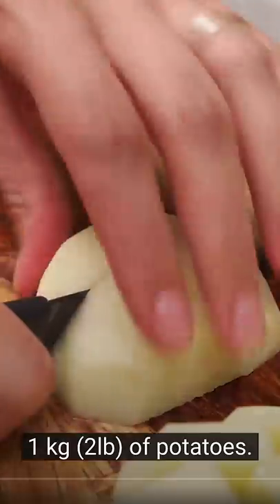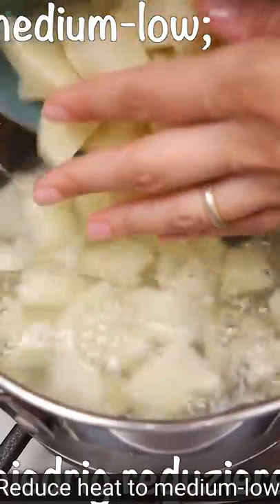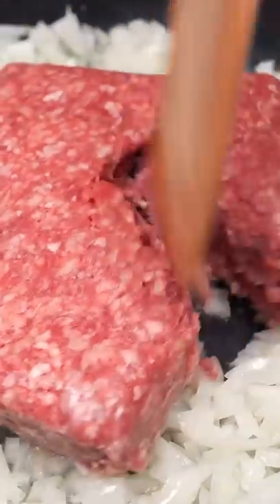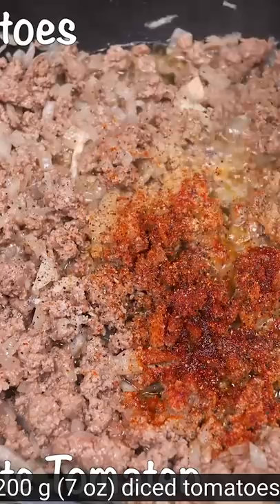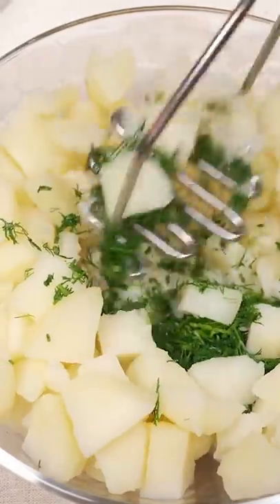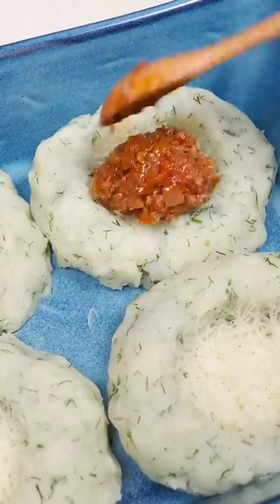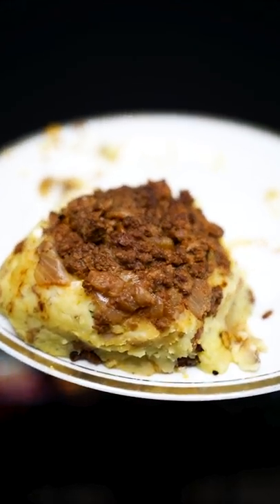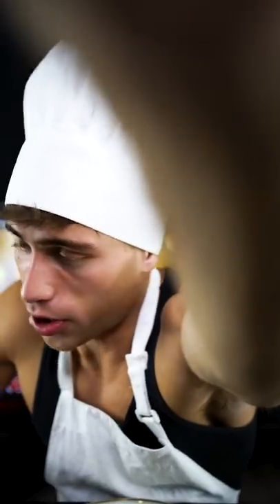This Recipe From Grandma STUNNED EVERYONE - I Tried This Simple Recipe 🤯🤯